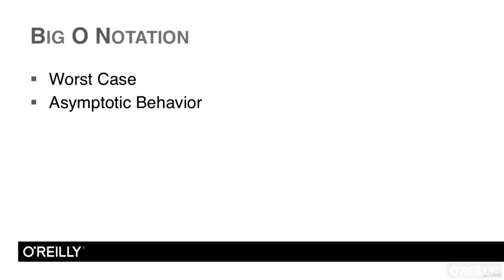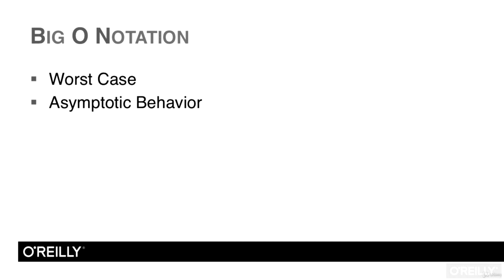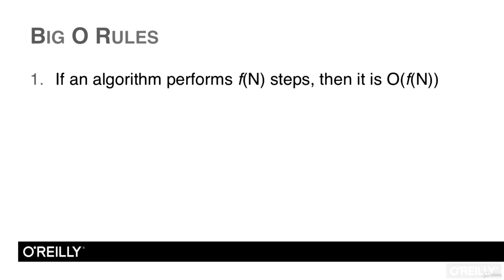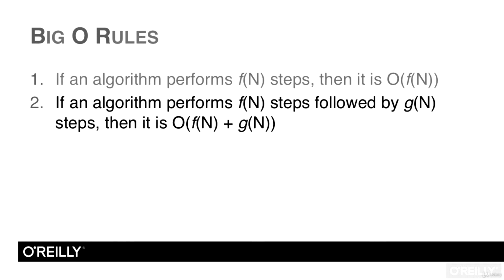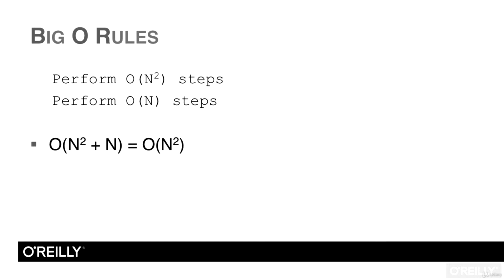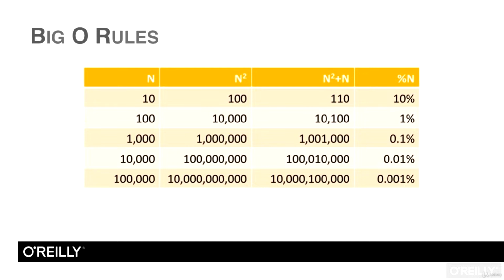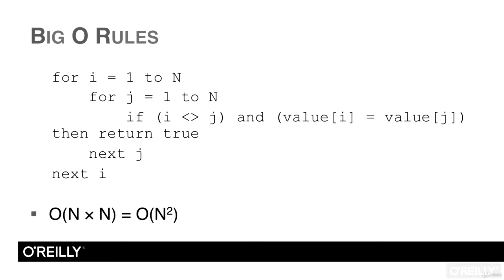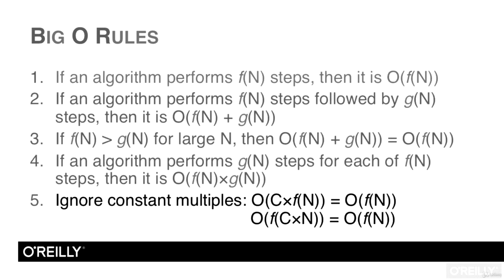2_Big O Notation.mp4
Photo by Jametlene Reskp on Unsplash